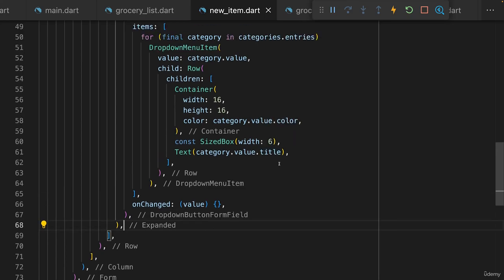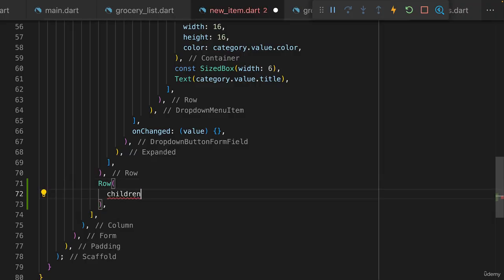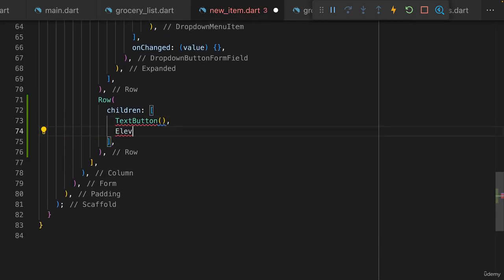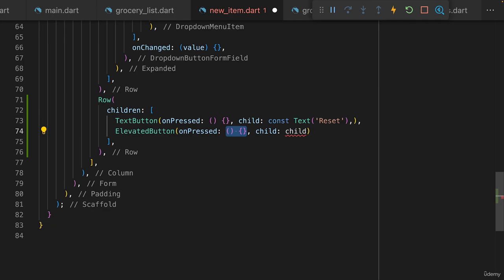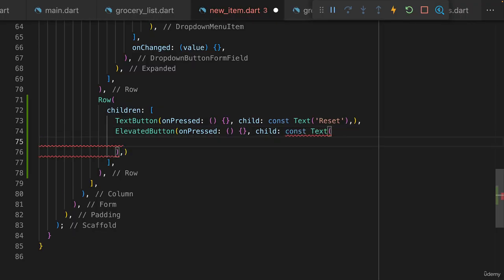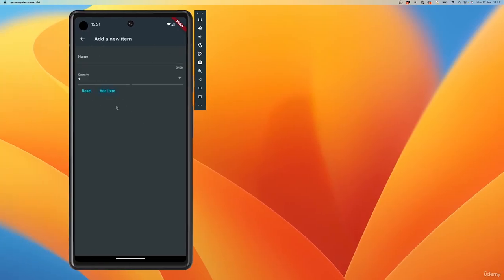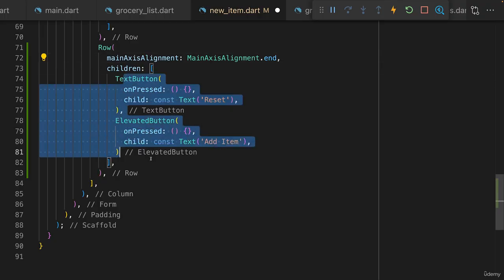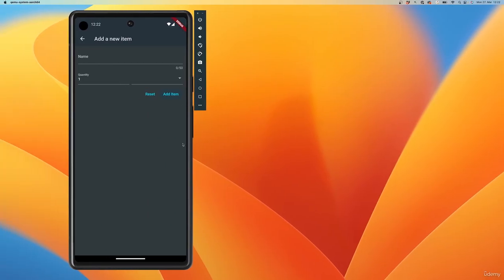11 8 Adding Buttons to a Form